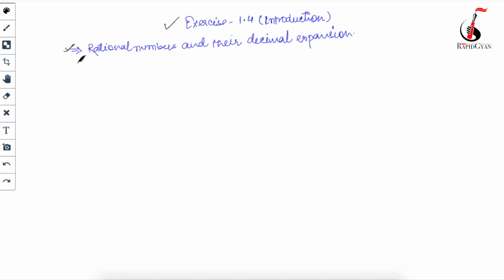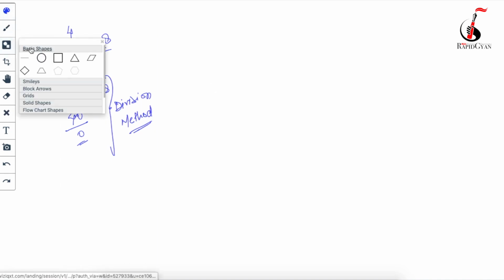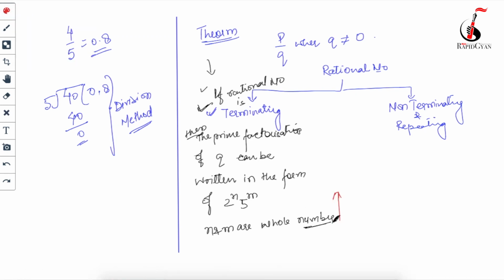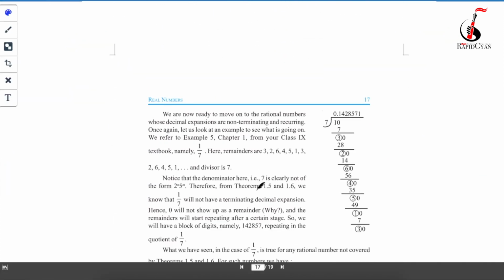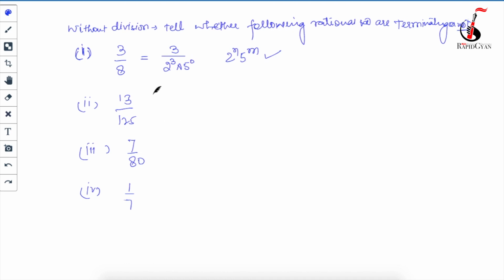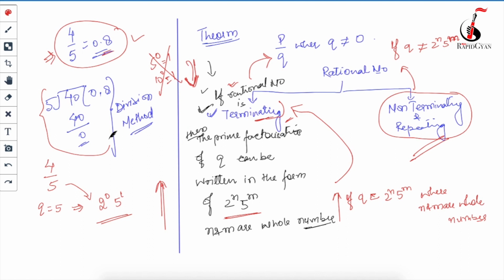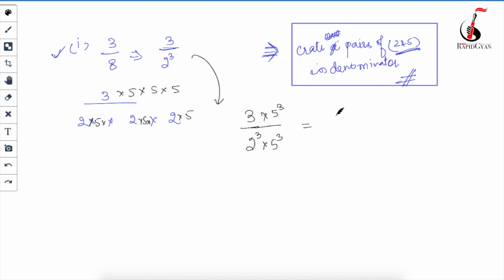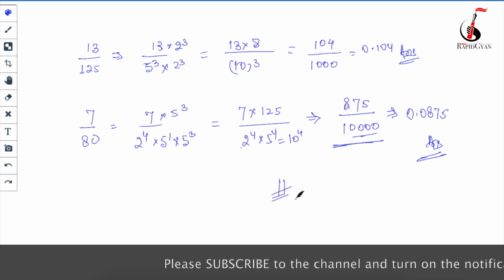Real Numbers | Class 10 Maths NCERT Chapter 1 Exercise 1.4 Introduction | CBSE | Rapid Gyan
Rapid Gyan has explained the method to find whether a rational number will have the terminating decimal expansion or non-terminating repeating decimal expansion without doing a long division process.